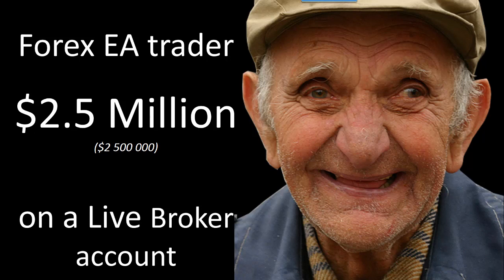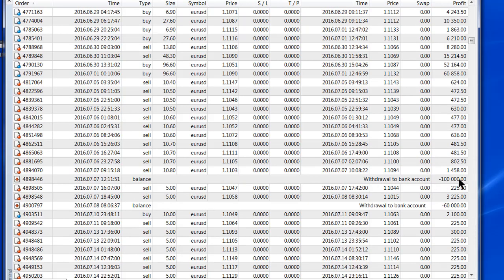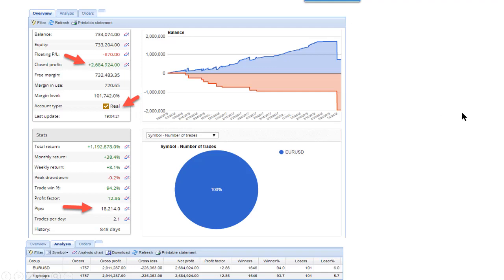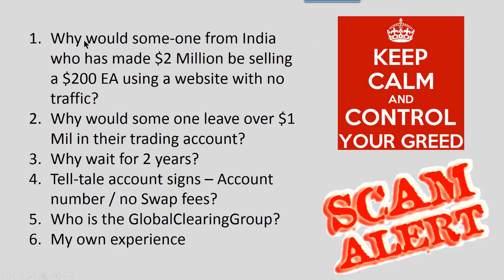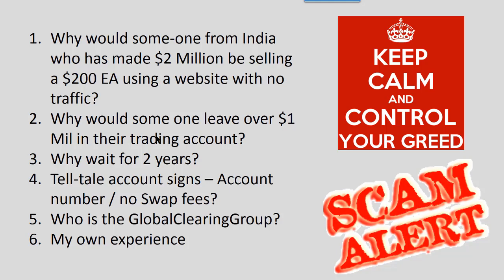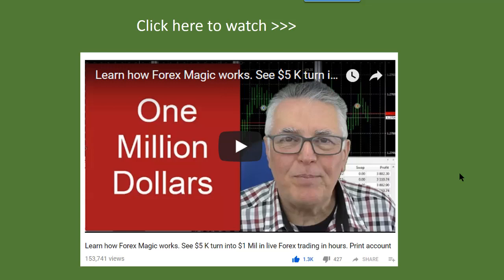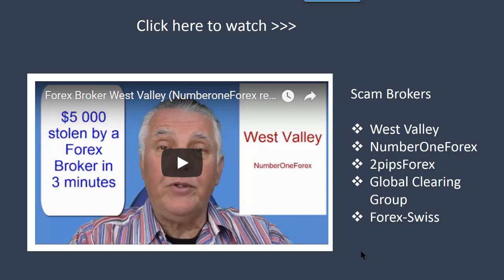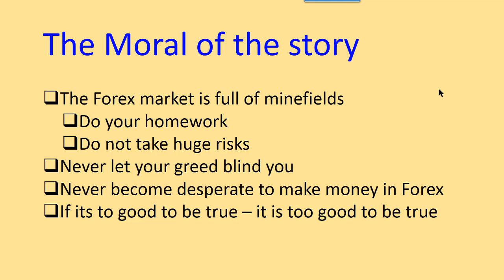Forex EA Trader made over $2.5 Mil in 2 years on a live account & withdrew $2 million. Got to see.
Brokers that may be involved and could be scam Forex brokers
West Valley
NumberOneForex
2pipsForex
Global Clearing Group
Forex-Swiss